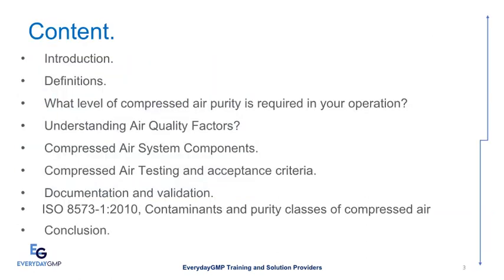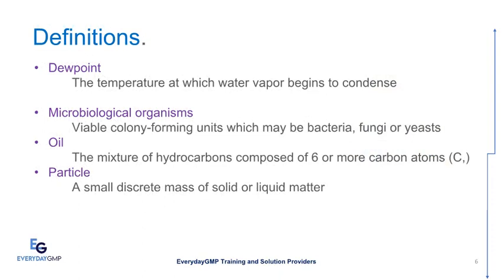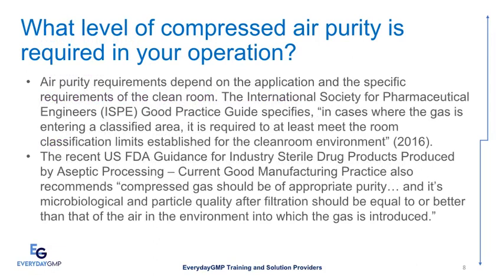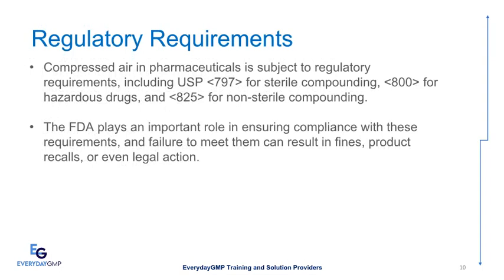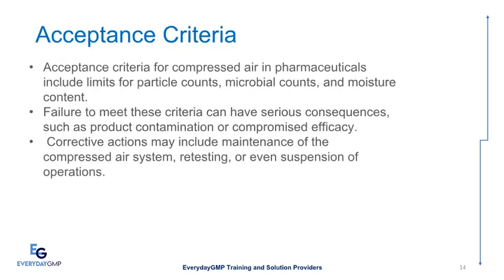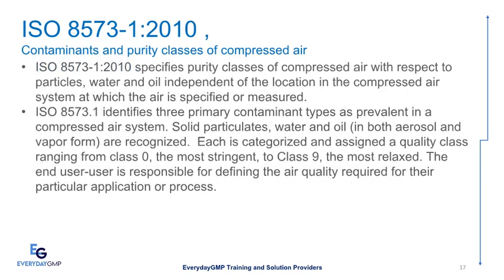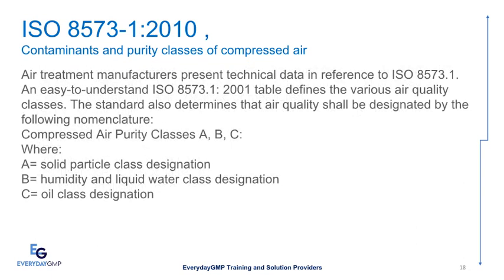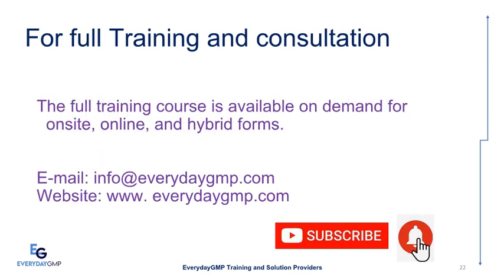Top Pharmaceutical Engineer Reveals Compressed Air Mistakes to Avoid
In the pharmaceutical industry, compressed air is more than just an energy source—it's a critical utility for maintaining product quality and safety. In this video, a top pharmaceutical engineer reveals common mistakes to avoid in compressed air qualification and provides expert insights on best practices. From regulatory requirements and testing methods to acceptance criteria, documentation, and validation, this presentation covers everything you need to know to keep your compressed air systems up to pharmaceutical standards.

Key Takeaways:

Essential requirements for compressed air quality in pharmaceutical applications
Guidelines on air purity, contamination control, and ISO 8573 standards
Steps for effective air testing, particle measurement, and microbial testing
Compliance with GMP, USP, and FDA standards for air quality
Whether you’re involved in quality control, validation, or compliance in pharmaceuticals, this video will help you master compressed air qualification and avoid costly mistakes in your operations.

🔗 More Videos to Explore:

Lean Six Sigma in Pharmaceuticals
Contamination & Cross-Contamination in Pharmaceuticals
cGMP Violations in Pharmaceuticals
HVAC in Non-Sterile Pharmaceutical Manufacturing
ALCOA Plus Principles in Data Integrity
Site Master File Overview
Environmental Monitoring in Pharma Manufacturing
Electronic Records & Signatures
Good Manufacturing Practices (5 P's of GMP)
Bi-layer Tablet Manufacturing in Pharma
Water for Pharmaceutical Use
Aseptic Manufacturing in Pharmaceuticals